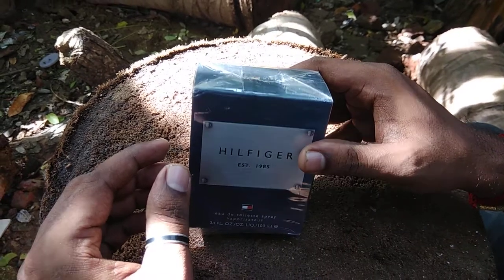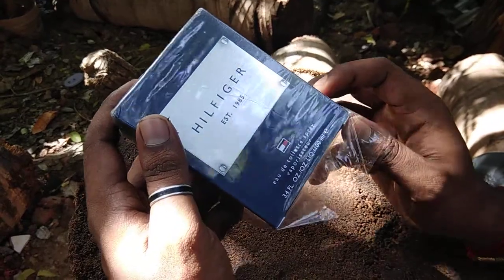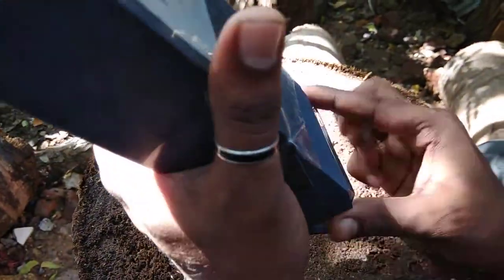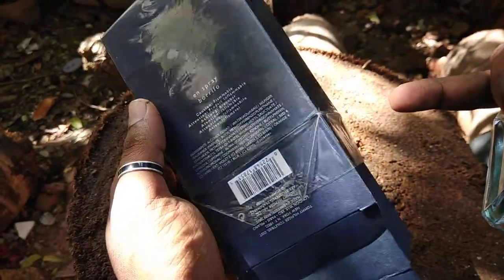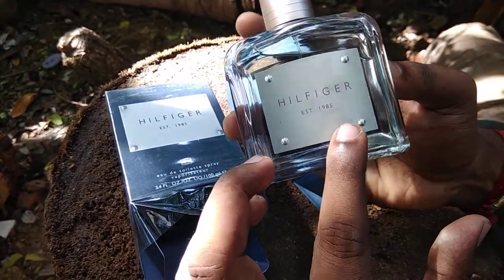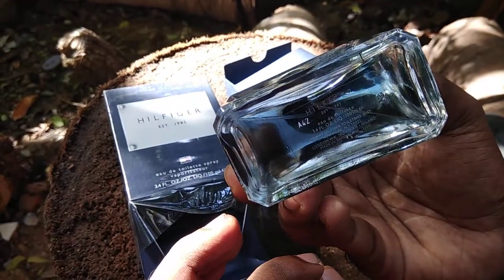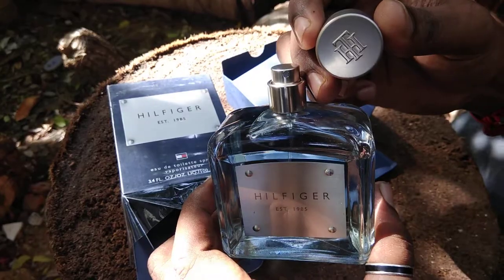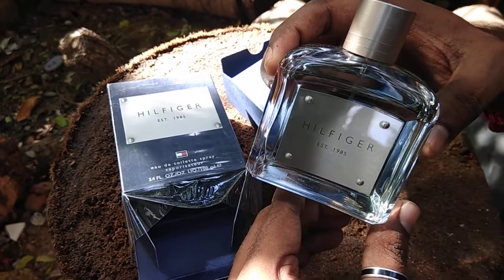Tommy Hilfiger est 1985 for men 100ml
Tommy Hilfiger est 1985 for men 100ml  unboxeding edt it stays 4hr evening wear good main ingredients citrus woody spicy musky aromatic thanks for watching this video and support us and subscribers us